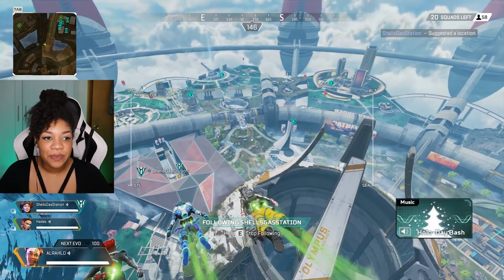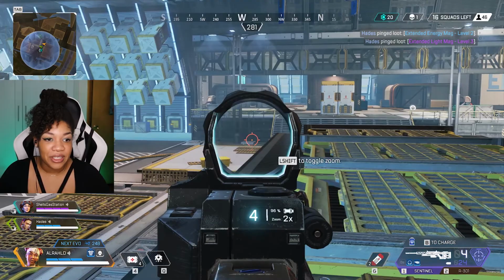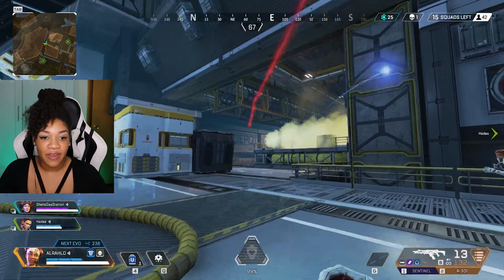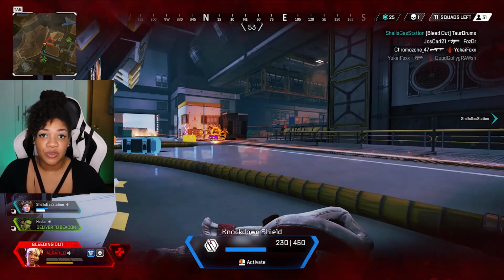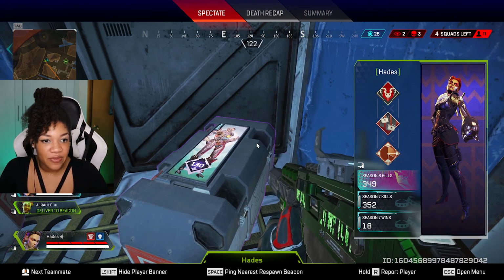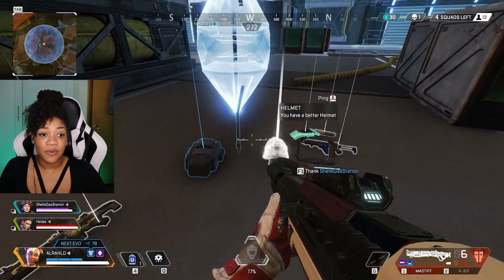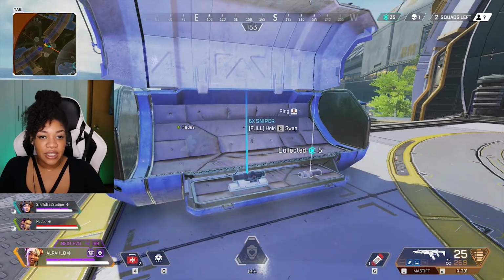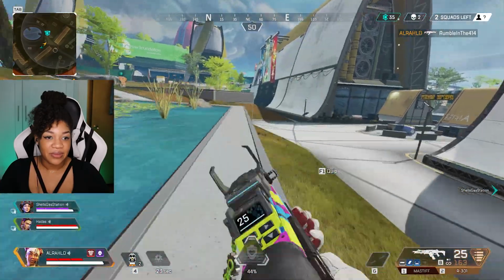APEX Season 7 Match Review with COMMENTARY | ALRAHLO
We're BACK with another Apex Match Review for Season 7! I notice my improvement I'm hitting my shots and taking names. In the video I review a recent match from season 7. I talk about somethings that I'm doing wrong and the things I did right. We see progress!!!

Tournament Partners:
DollarSignTed